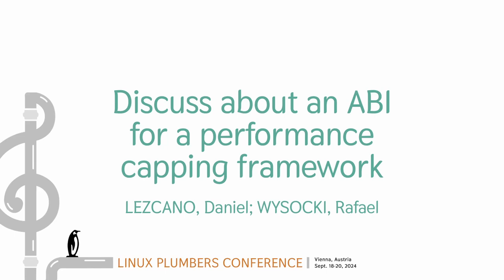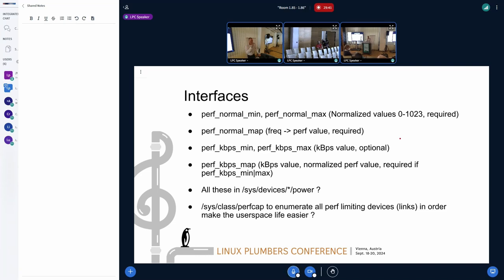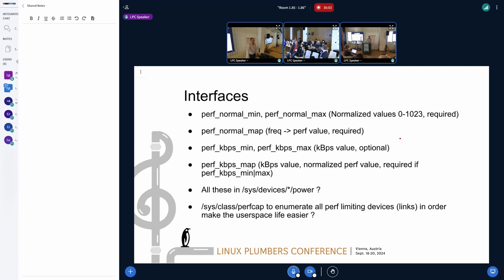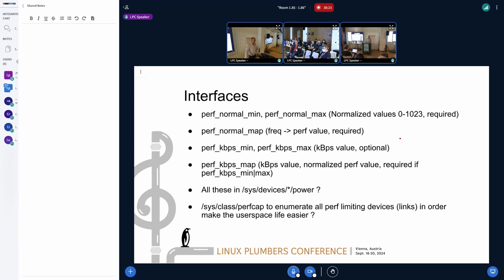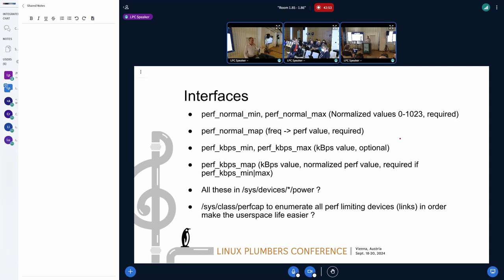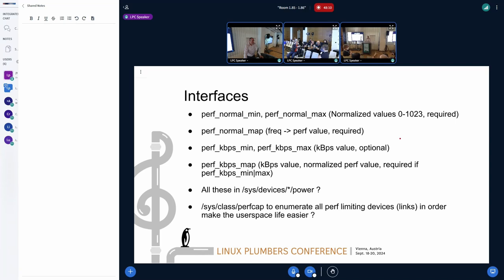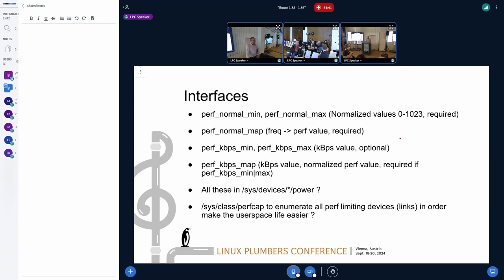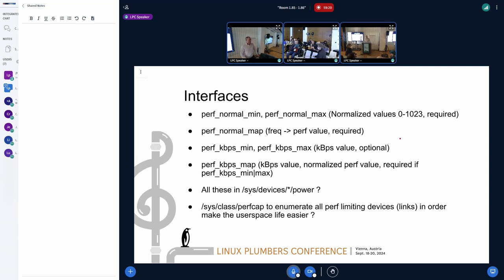Discuss about an ABI for a performance capping framework - LEZCANO Daniel, WYSOCKI Rafael